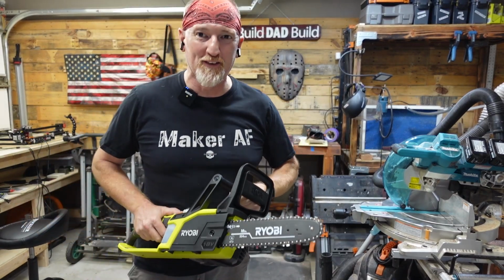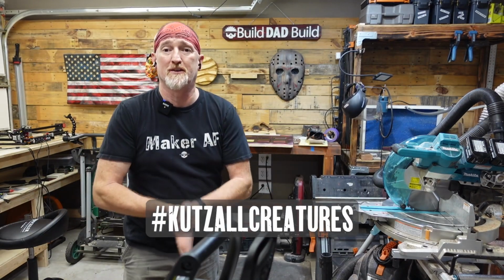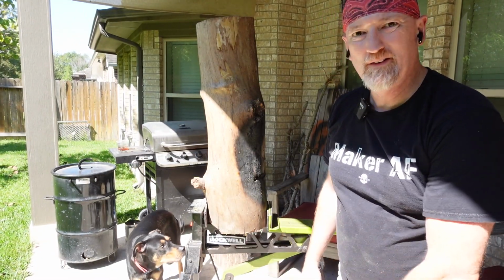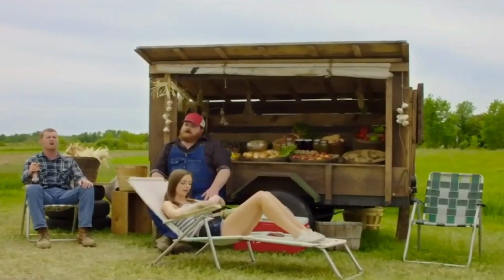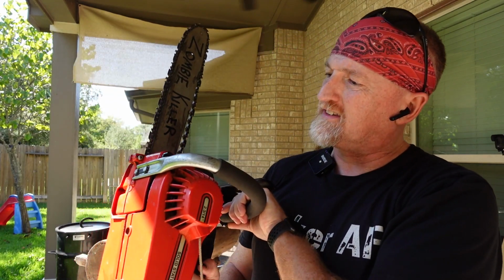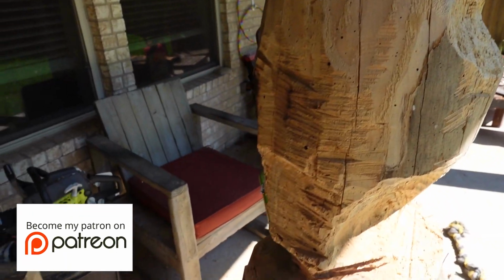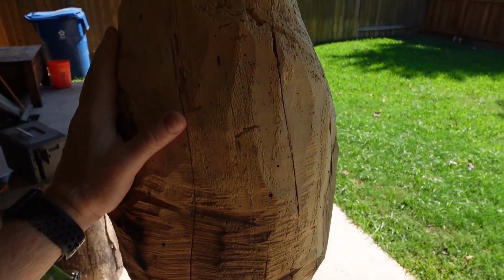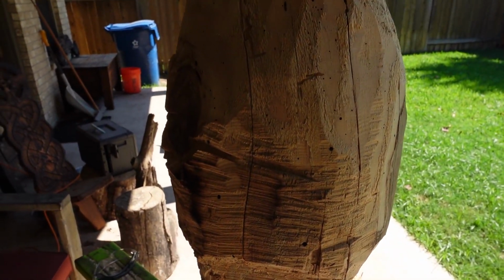Halloween Power Carving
Halloween power carving. In this episode, I take a stab at chainsaw carving before finishing up my Halloween power carving with discs and burrs from Kutzall for their kutzallcreatures contest.

MERCH!! (help the channel out by picking something up for yourself!)

Desert Brawl
Wicked Things